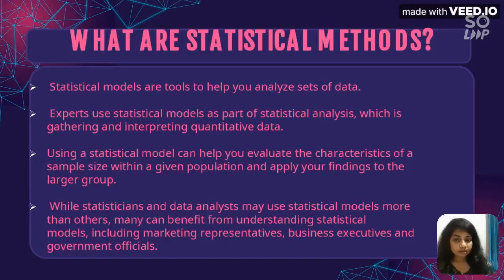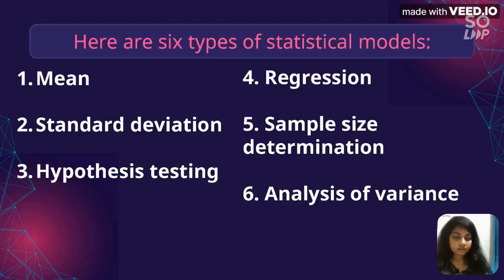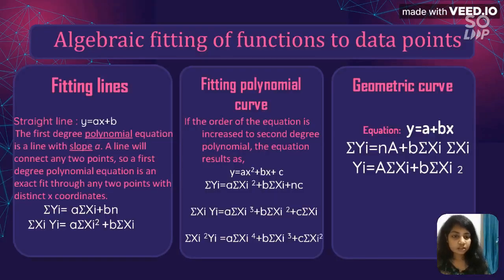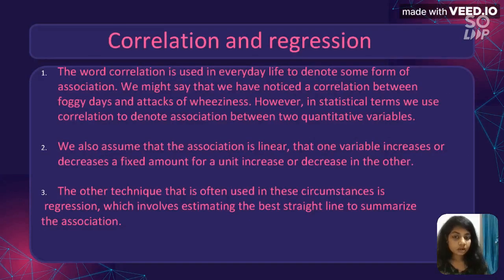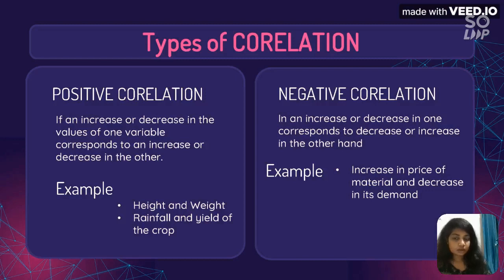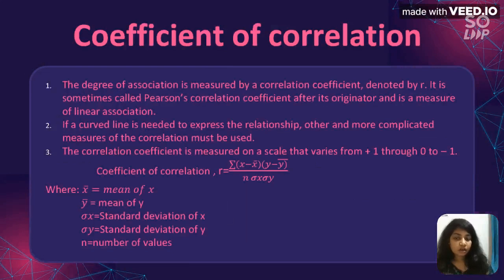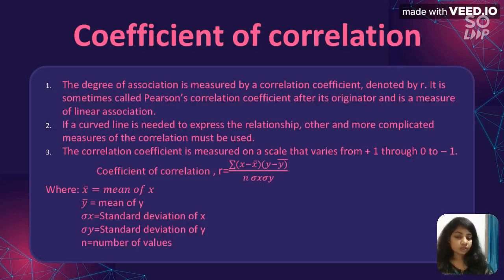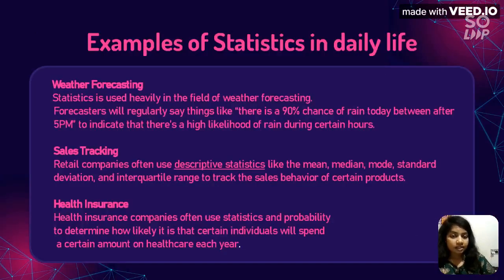Statistical methods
statistical models ,topics related to statistics  , importance of statistics